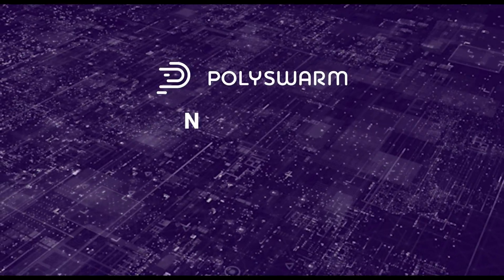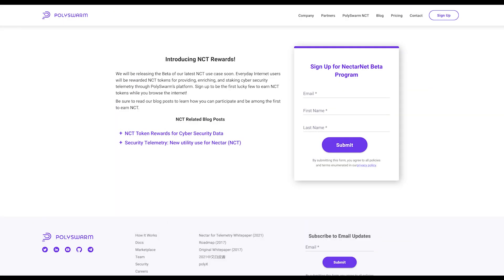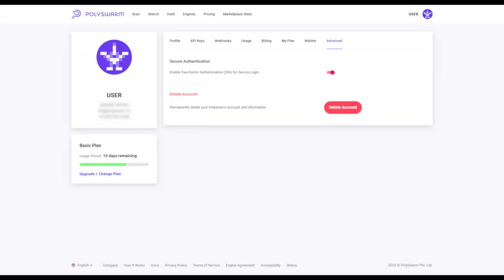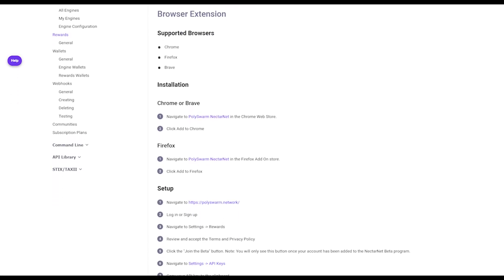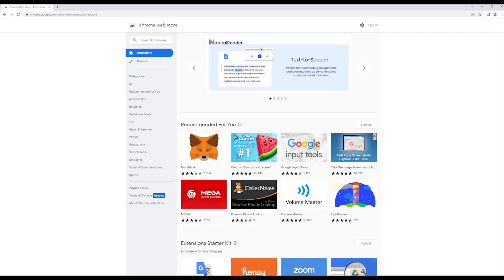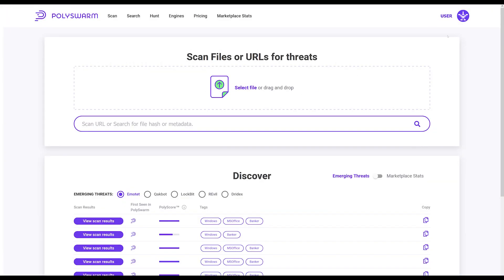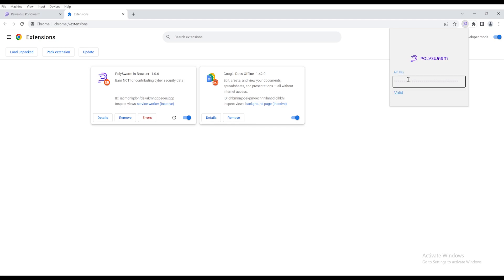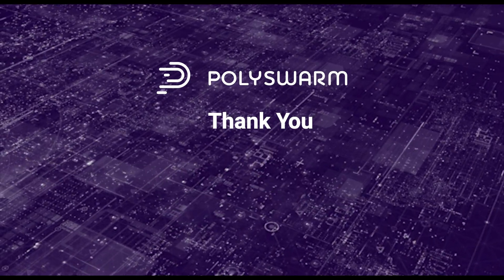Join and Install PolySwarm NectarNet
Join the NectarNet Beta Program